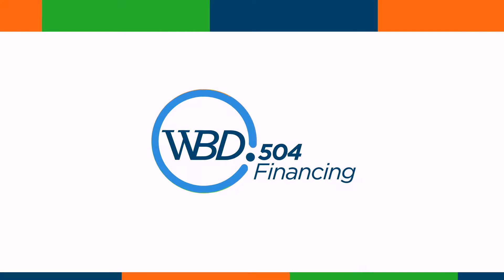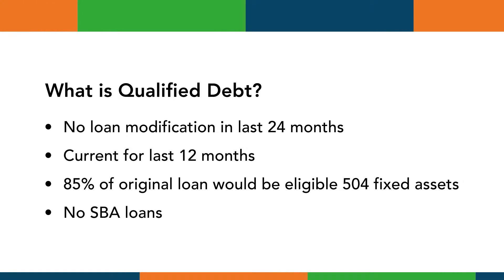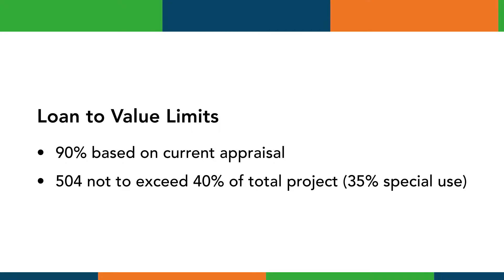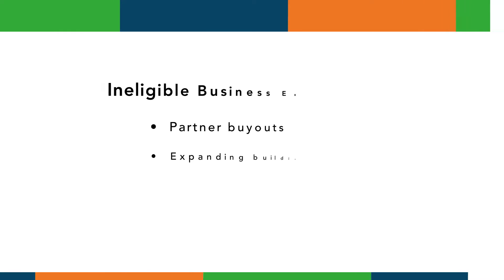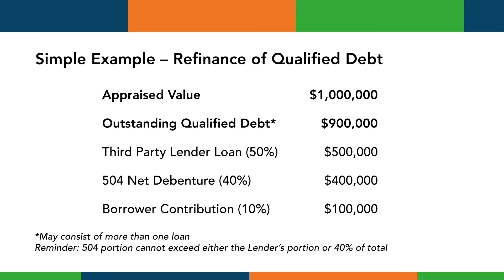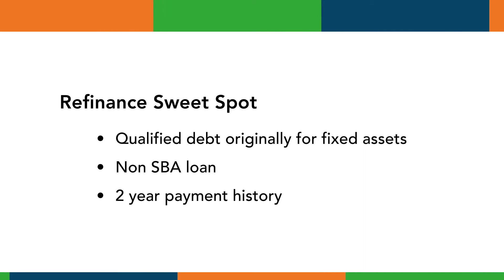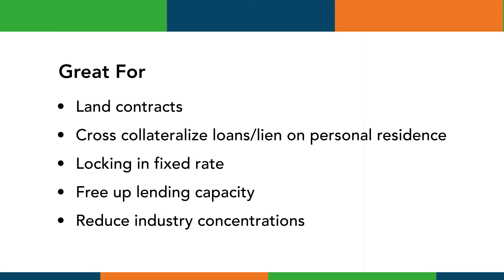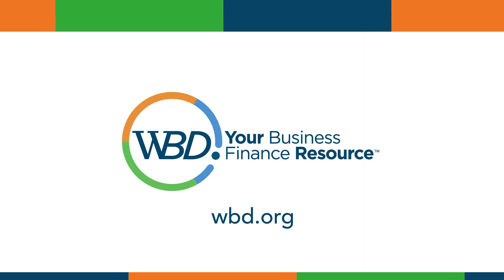504 Basics - Part 3 - 504 Refinance Program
Jason Monnett, WBD Senior Vice President and Senior Loan Officer, takes you through the SBA 504 program.  In this episode, Jason explains how the 504 Refinance Program works.